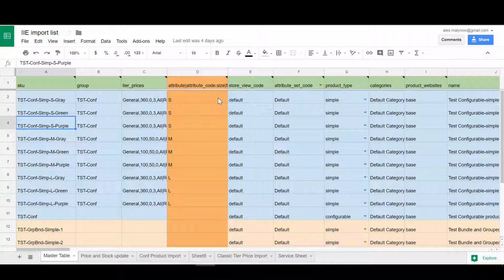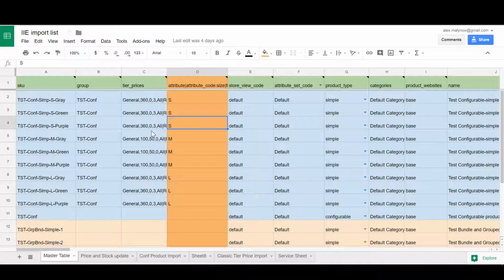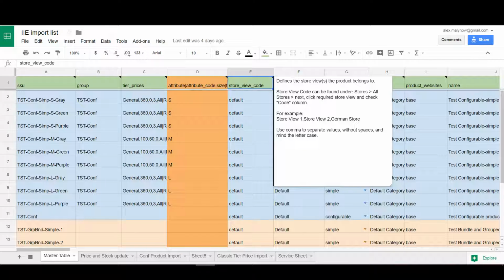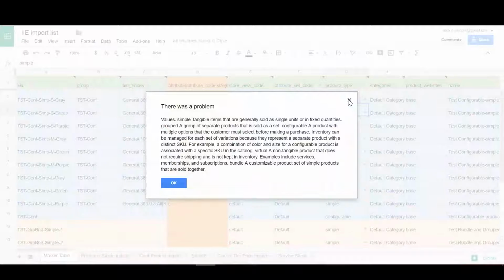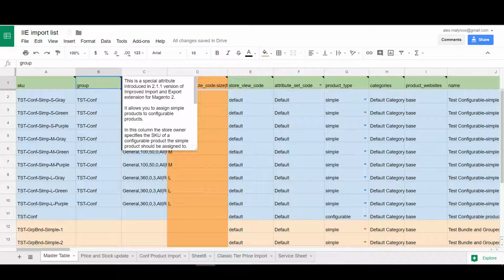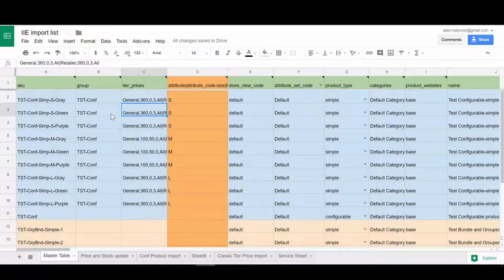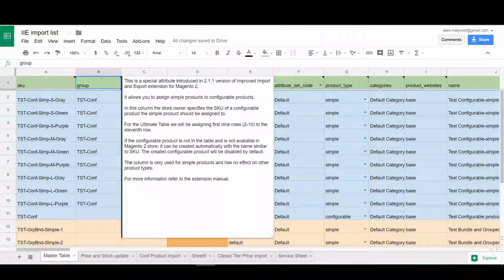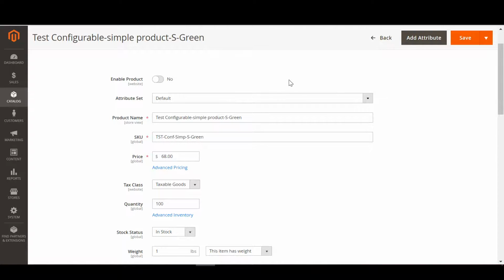Magento 2 Google Sheet Import Master Table. Magento Import Google Sheet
30 days money back, 100% open source, free installation, and consultancy!

Magento 2 Improved Import and Export extension with Google Sheet Import table introduce you to simplified process of Magento 2 product import. And introduce you to the importing process.

Features:
- Google Sheet support;
- Schedule automatic import and export jobs with cron;
- Make use of supported CSV, XML, and TXT file formats;
- Map any import file structures;
- Export order, voices;
- Import from FTP, SFTP, URL or DropBox account;
- Import and export ALL product types, including;
- Import and export from backend or command line;
- Attributes & values on the fly import;
- Categories import;
- Handle millions of products on single file;
- Average import speed;
- 3000 products/min;
- Improved advanced price (tier & group) price import from general products file;
- Fixed product tax (FPT) import;
- Magento 1 migration import pre-set;
- Configurable products on the fly creation by patterns and conditions;
- Extended logging and debug.